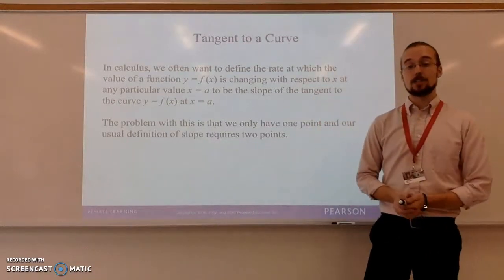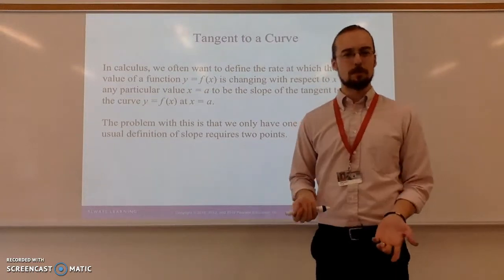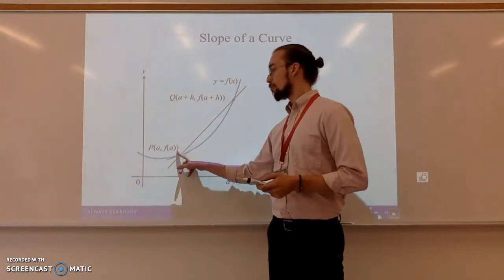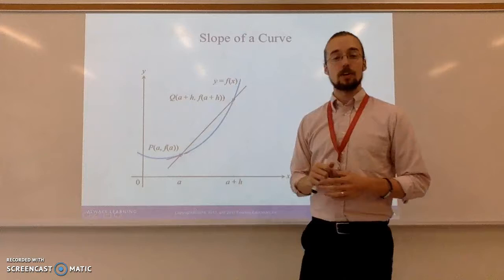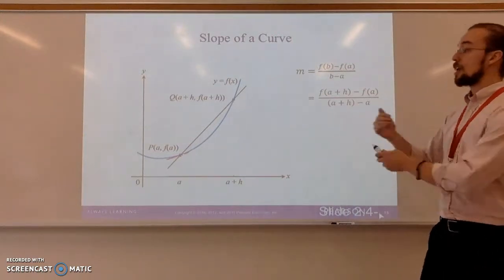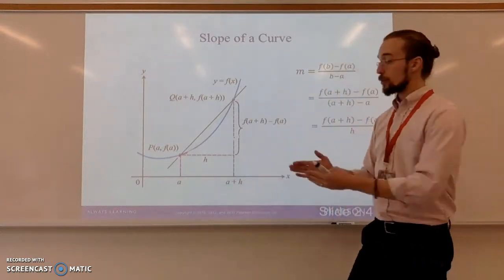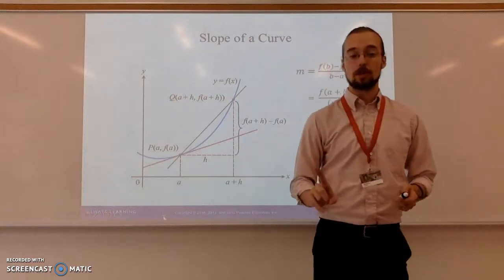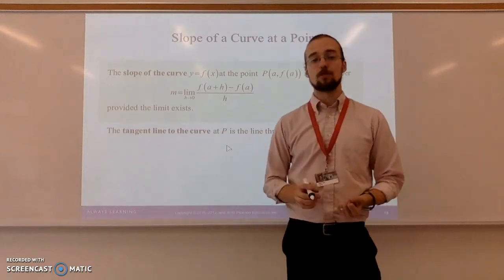Instantaneous Rate of Change "Proof"